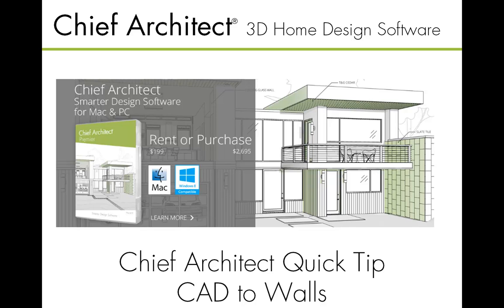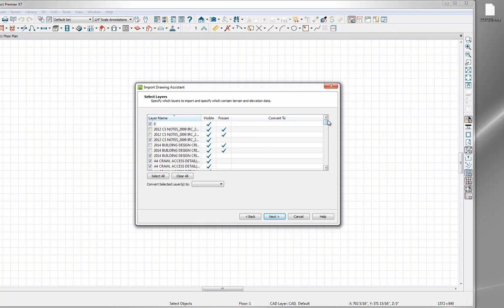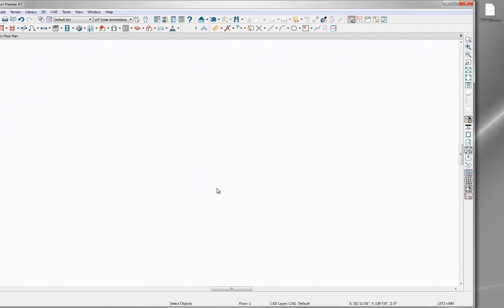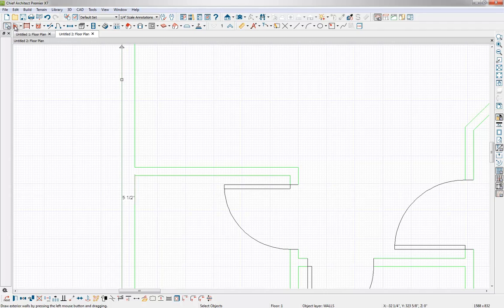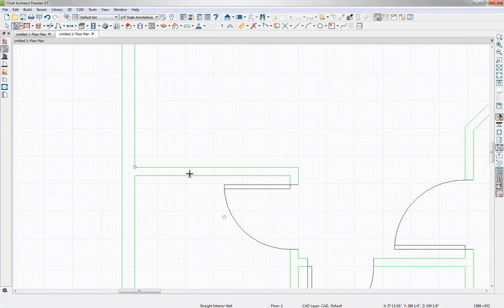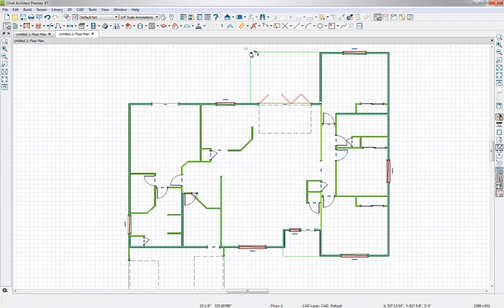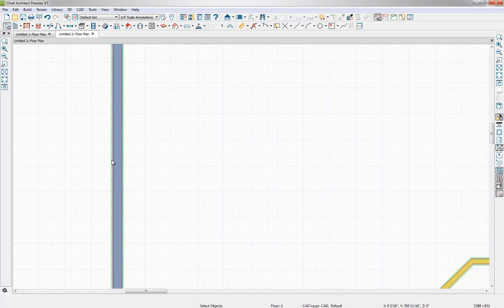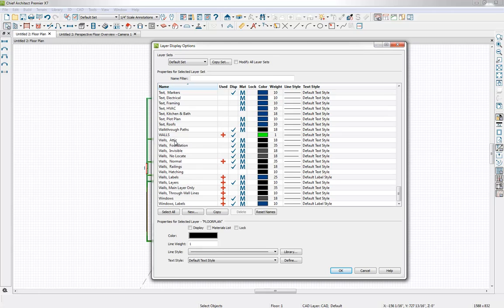Importing a CAD File into Chief Architect to Make a 3D Model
Discover how to import a CAD file and convert it to a 3D floor plan using Chief Architect Software.